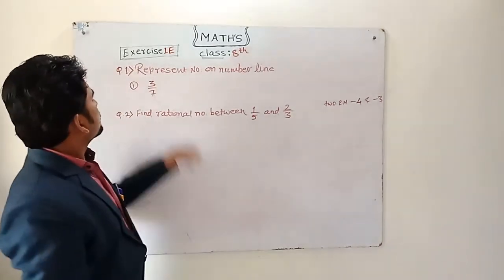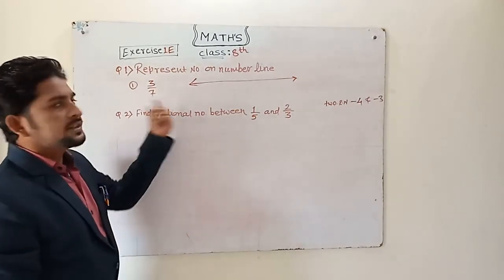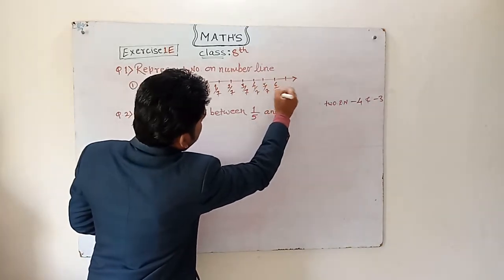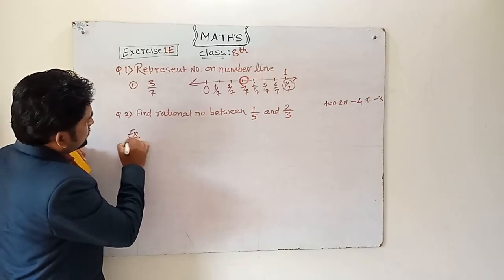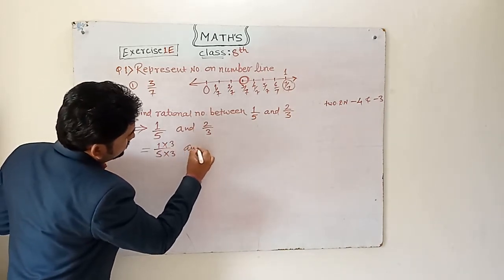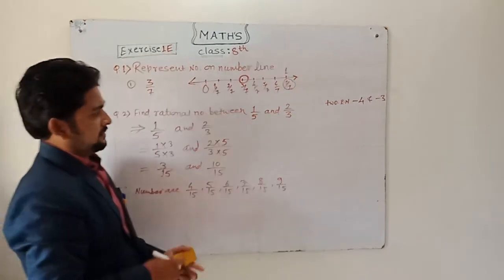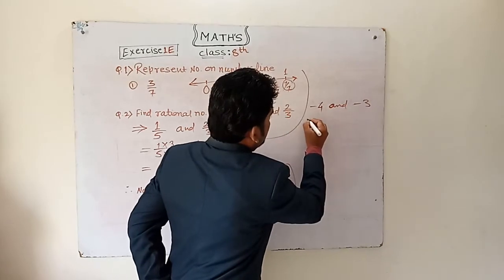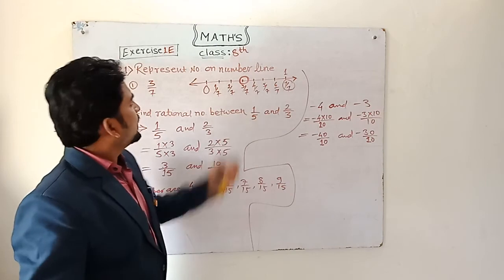Class 8 maths Exercise 1E